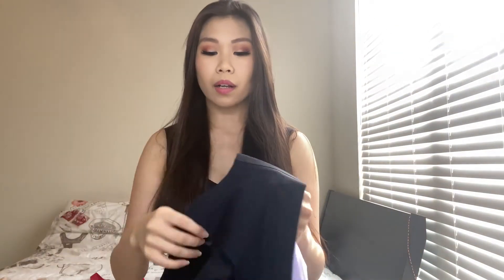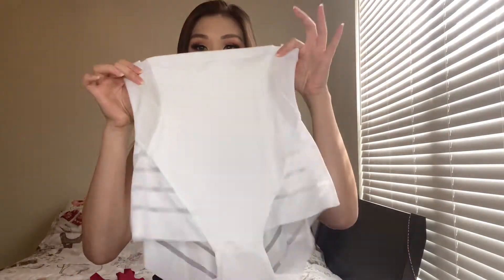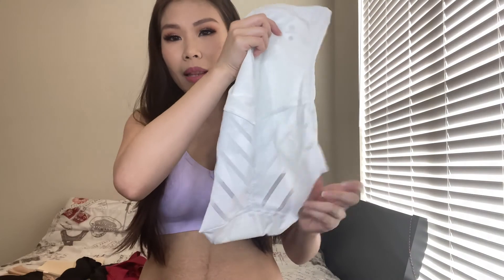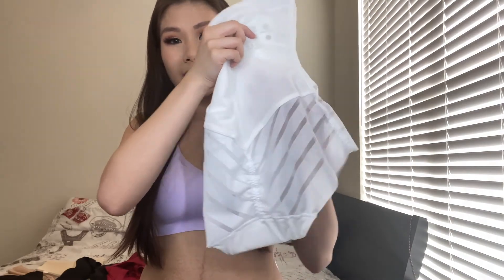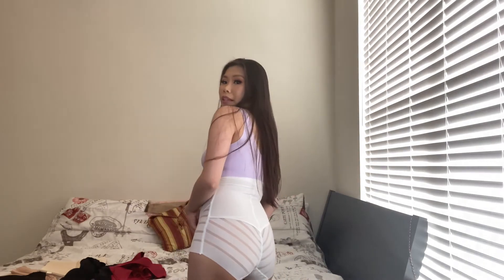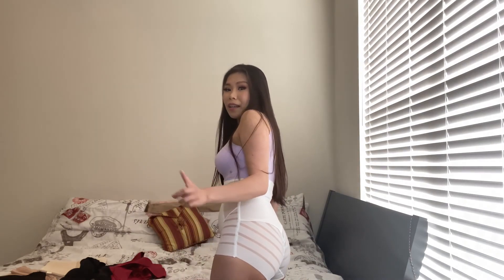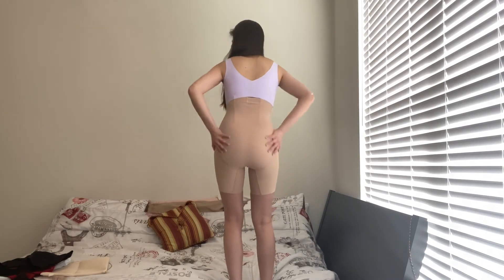TEASER : Honeylove Shapewear + DISCOUNT CODE!!!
** ** DISCOUNT LINK to save some money ** **
You can use the link  below which will automatically apply the discount for you .

Everyone has their reason for seeking some shapewear. For me? Postpartum support, recovering from diastasis recti, and gaining confidence and learning to love my body again.

Can you tell from the video how glad I am that the liftwear tanks and neck bras are wireless? It's probably my favorite feature!

Featured in the video:
Liftwear tank in the color runway - S
Liftwear tank in the color spicy - S
Vneck bra in the color vamp - S
Vneck bra in the color lilac - S
Queen brief in the color astral - S
Superpower brief in the color runway - S
Supowerpower shorts in the color sand - S